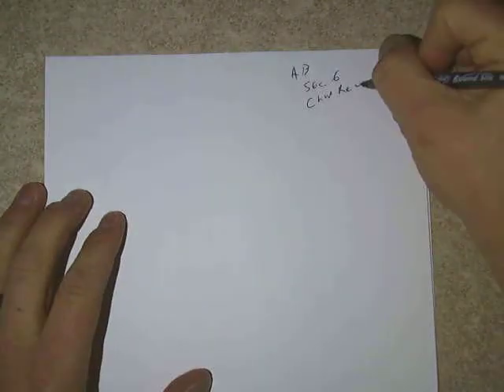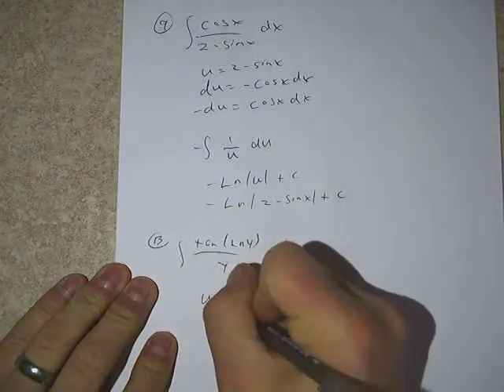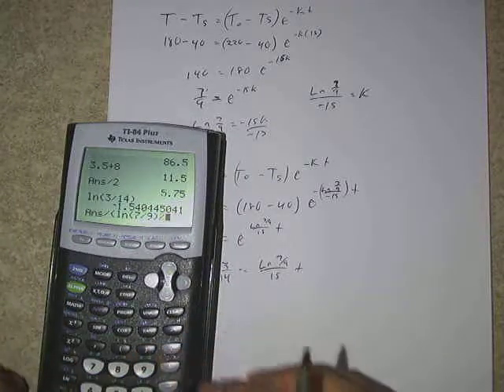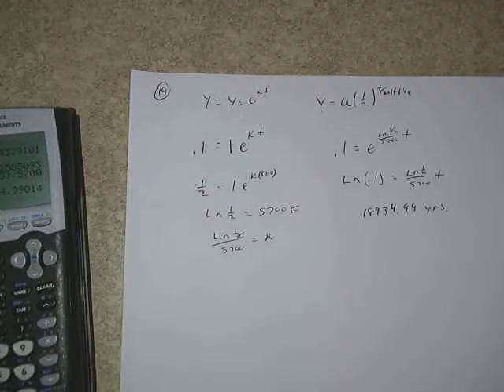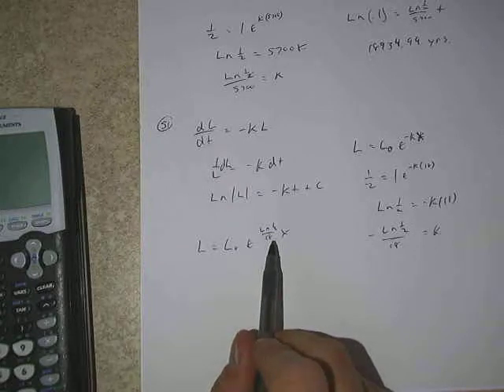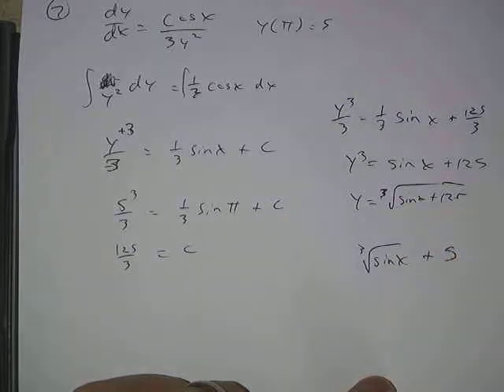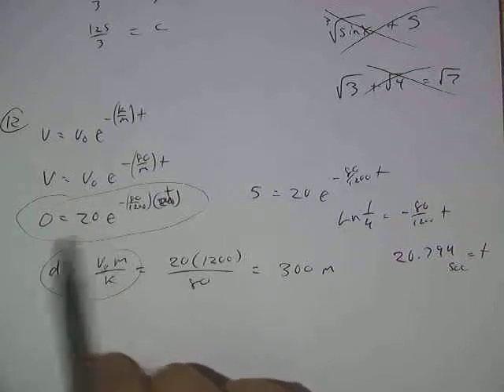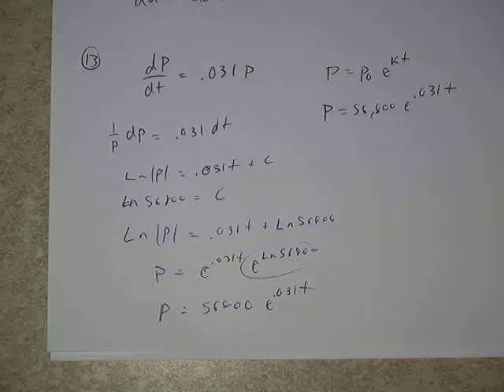AB Chap 7 Review - 2014-2015